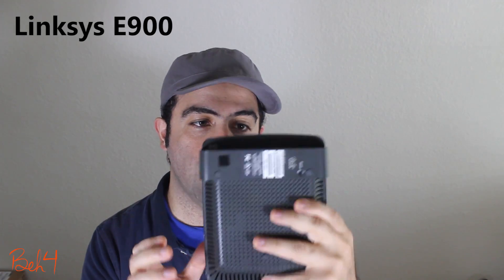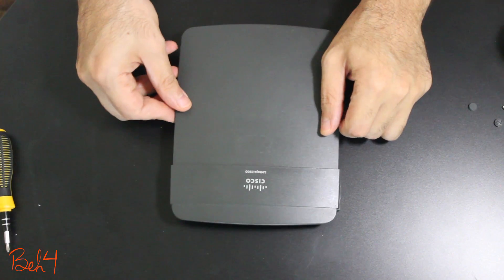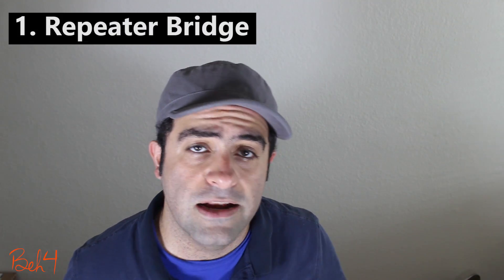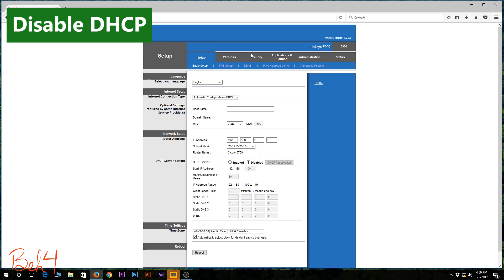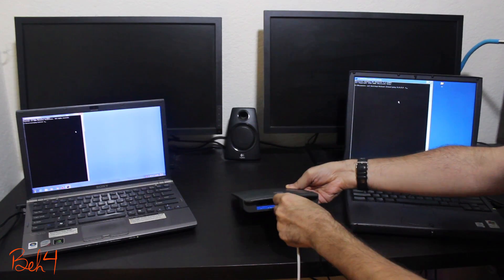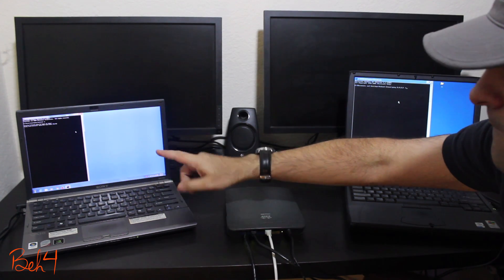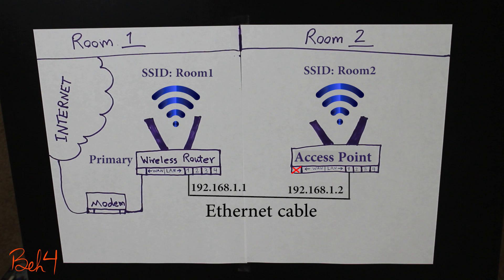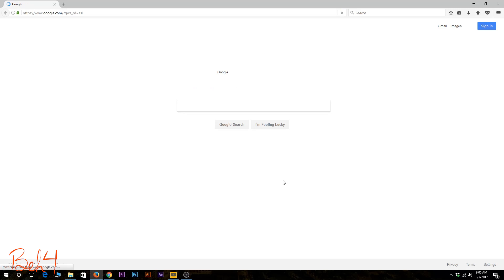[HOWTO] Turn an Old Wireless Router into a Switch or Access Point